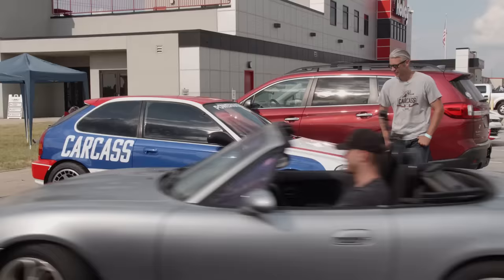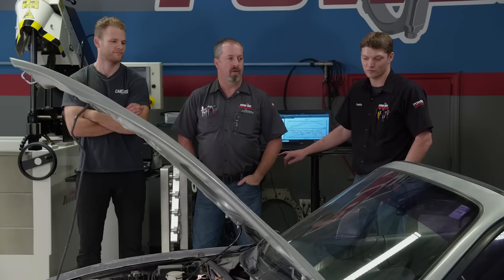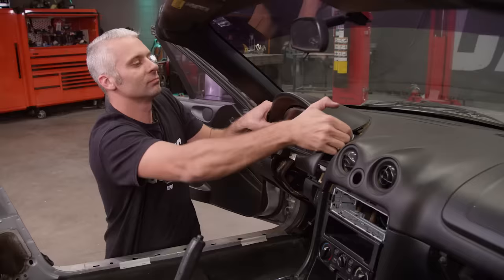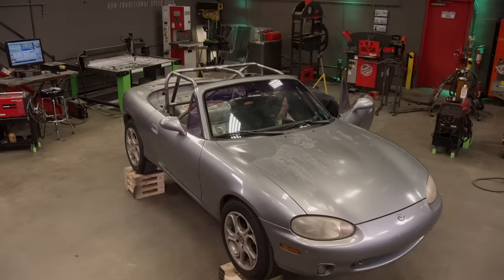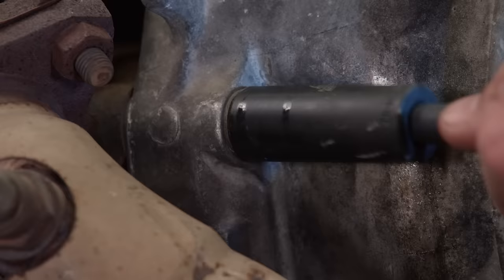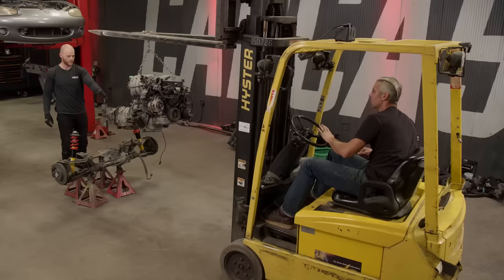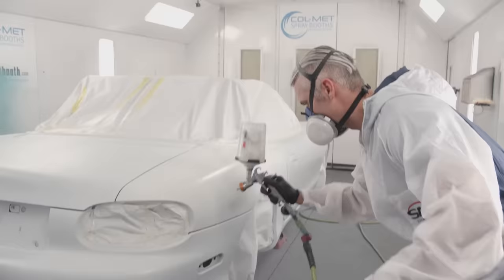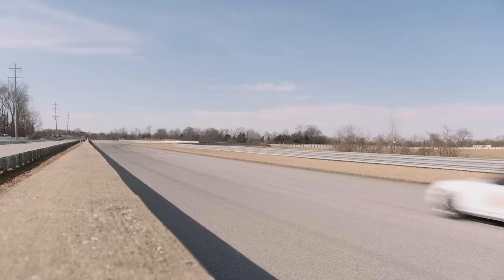Full Build: Stock Miata Transformed Into Spec Class Race Car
Carcass has always had a need for speed. After building the Honda Rally Civic and the OBS Truck, they came to the conclusion that there is always room for another race car. But not just any regular race car, we’re talking about building a cheap, yet very reliable race car by using a bone-stock 2005 Mazda Miata, and transforming it into a Spec Class Miata. That means that Carcass is limited to the kinds of upgrades they can add, like tires, brakes, exhaust, etc. Once it is fully upgraded and racing against other cars, the real factor that wins the race is the driver. Thankfully for us, because this build does not require much, we were able to source all of our parts from Summit Racing.

To avoid violating the rules, every modification done to the 2005 Miata had to stay within the parameters of the Spec class. What the guys did for their build, in particular, included fabricating a fully-functional roll cage from scratch, upgrading the suspension by replacing the springs and shocks for improved performance on the track, adding a performance clutch, and adding subframe reinforcements.

Once the final bolt was fastened, the Miata’s performance on the track was almost like night and day. Everything from how well it was able to handle the course, to the new track-specific tires sticking to the pavement. The Spec Class Miata felt like an experienced athlete in their element, which makes this build a huge success.

PARTS USED IN THIS EPISODE:

Matco Tools: MATCO Tools are the Official Tool Supplier to Carcass

Summit Racing: Summit Racing 2.1 VOC Clear Coat Hardener

Berryman Products: EZ Doz-It Penetrating Oil & Lubricant

Matco Tools: Matco Tools Spotweld Cutter

NCM Motorsports Park